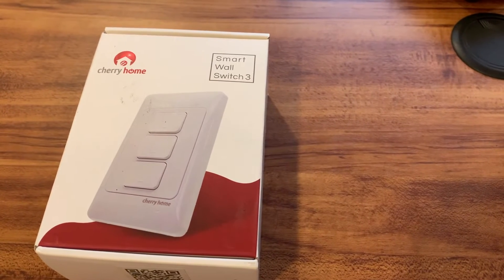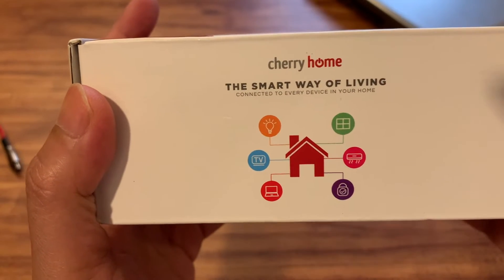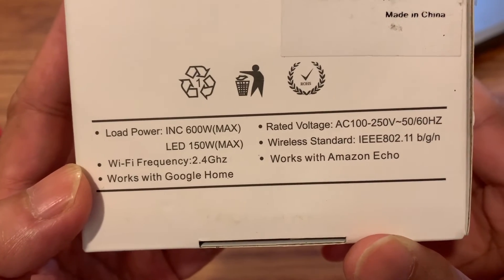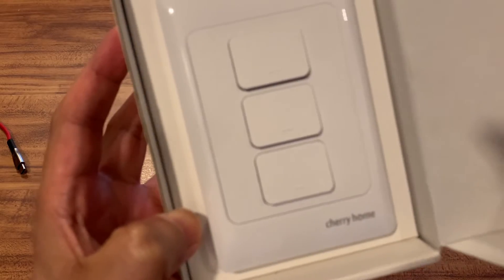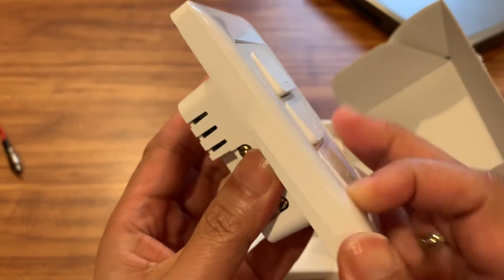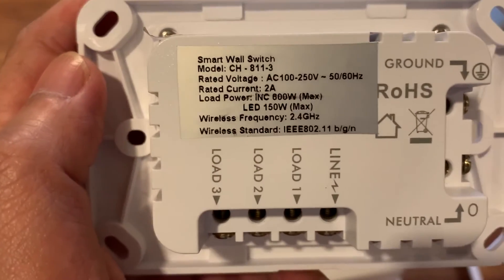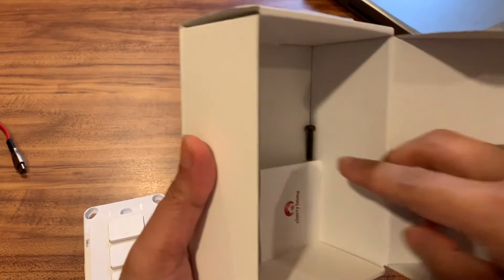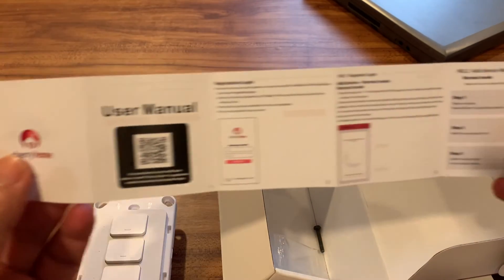Wifi Light Switch | Chery Home | No Neutral | 220v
I got this from Chery Home in the Philippines to automate few lights and experiment with using wifi to control lights. This was an epic fail after multiple calls and discussion with electricians and Chery support. It doesn't work with houses without neutral wiring. Need help from a proper electrician who can help install this device. Please share comments on how this can work.